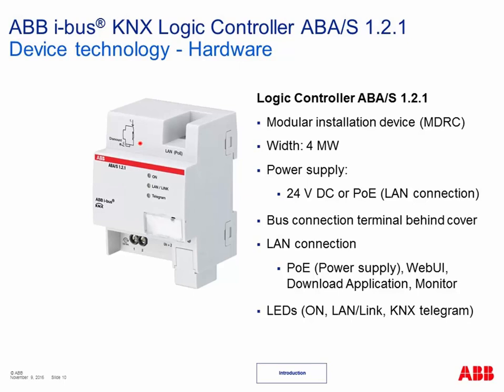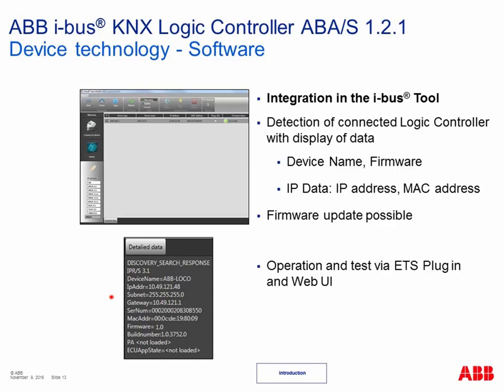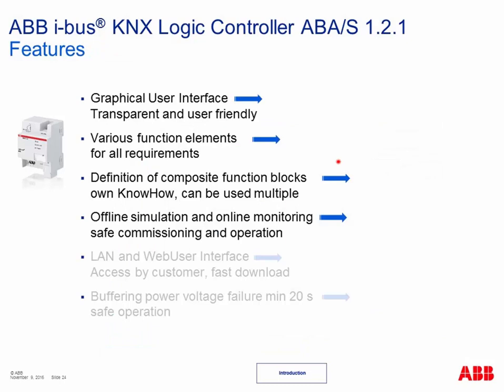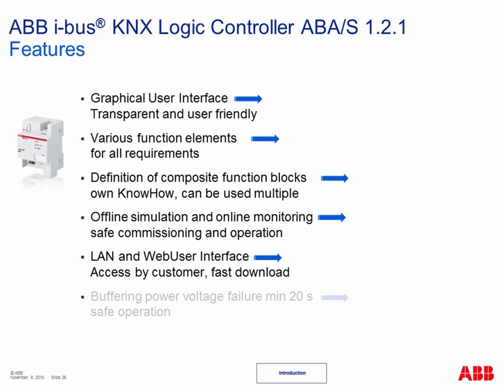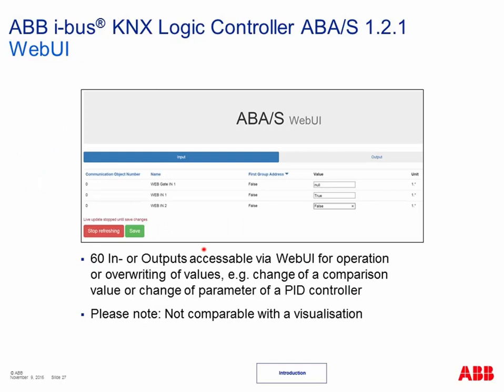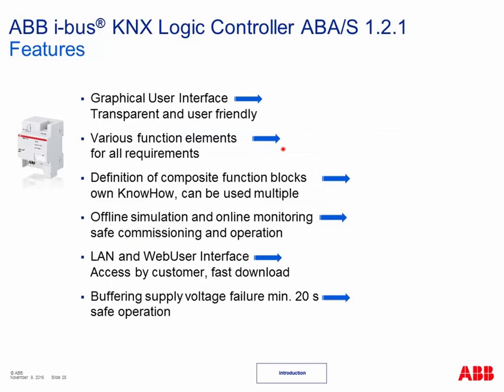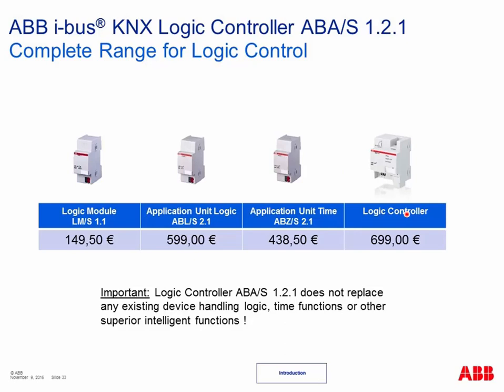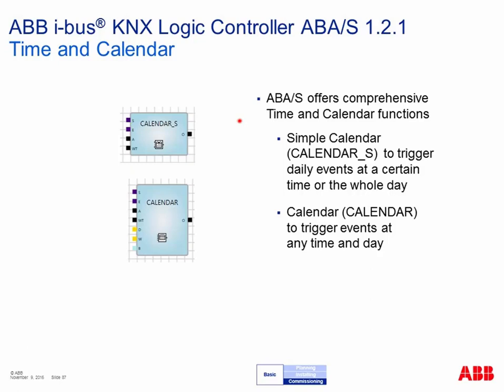Webinar about the Logic Controller ABA/S 1.2.1 - Part 1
Webinar from the Building Automation Training & Qualification Team:
Content:
- Overview
- Hardware
- ETS-Software
- Simulation and Monitoring